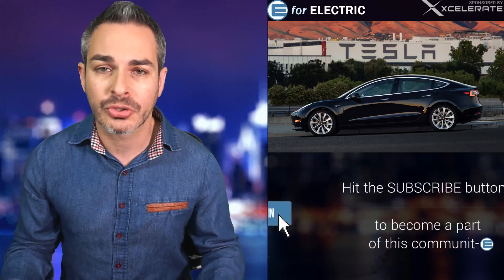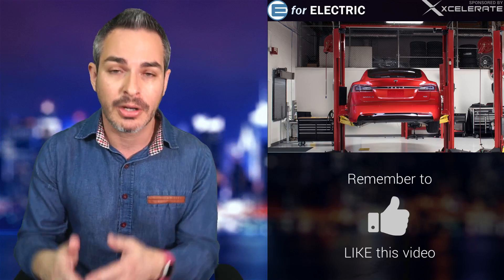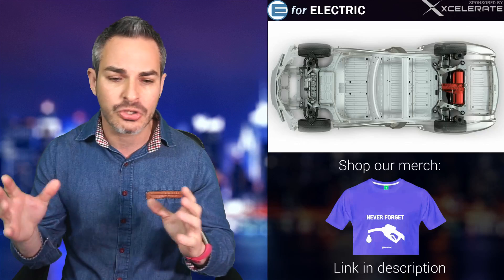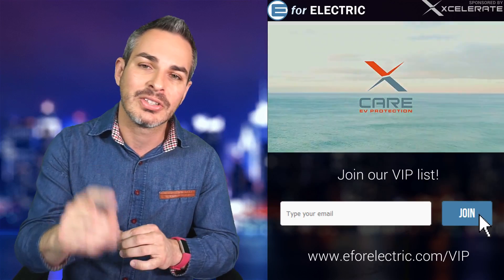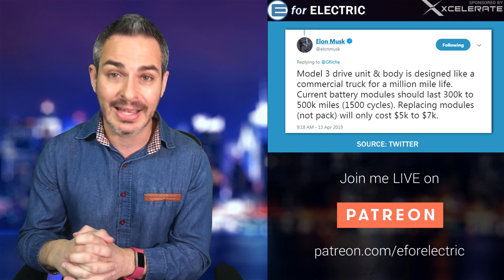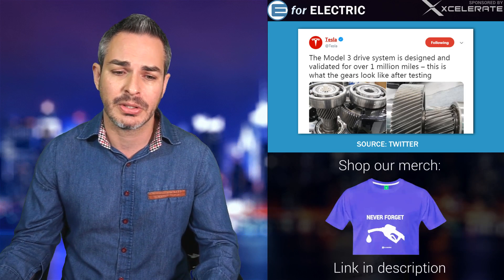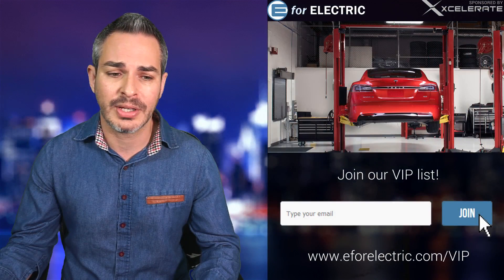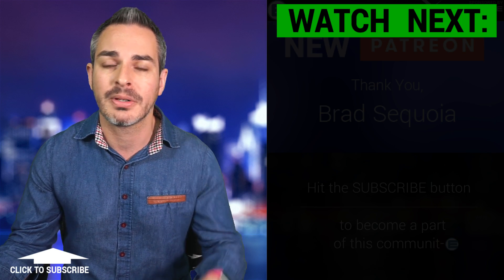Replacing Tesla Model 3 Battery Just Got Cheaper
Tesla Model 3 battery is the most expensive yet the most fragile part of the car as far as wear and tear is concerned and the cost of replacing it is very important. Let's talk about it as I take your questions and comments during the LIVE stream!

DISCOUNT: Use "EFORELECTRIC" code to claim $100 OFF!